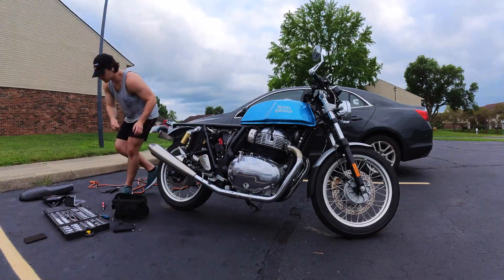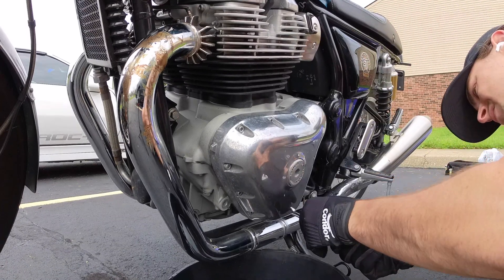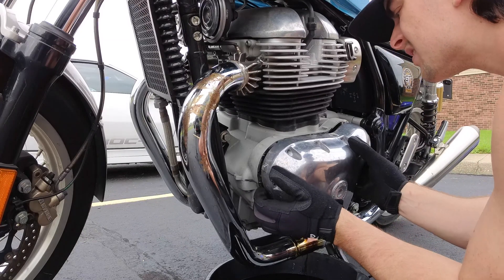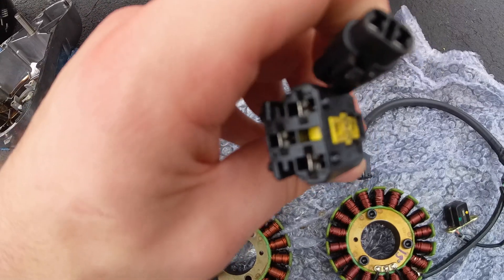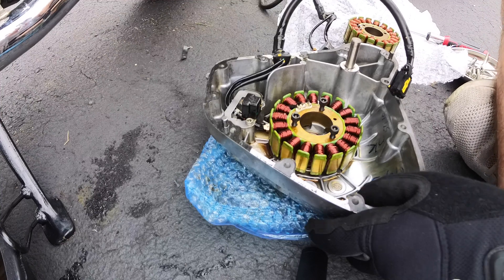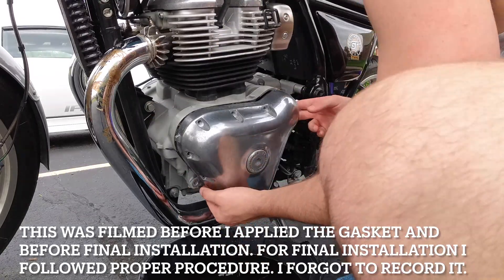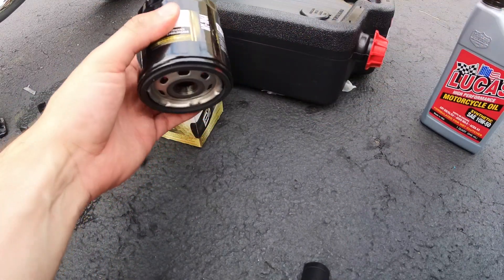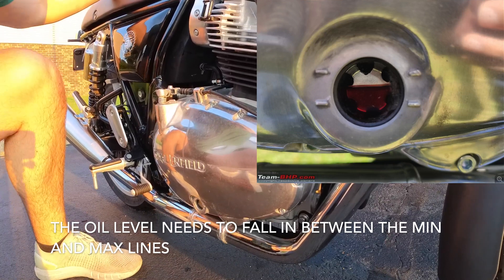Solving a 2020 Royal Enfield Continental GT's dying battery problem (Stator & Rectifier Regulator)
My battery kept dying on me whenever I would shut my bike off after a ride so I replaced the Alternator and when that didn't work I replaced the Rectifier Regulator.

0:00 Intro
1:00 Checking the Fuse
1:19 Checking the Alternator
4:36 Replacing the Alternator
8:40 Crank Case Cover Install
10:35 Oil Change
13:11 Replacing the Rectifier Regulator
15:55 Testing the Battery

Needed materials for Alternator Replacement

Crank Case Gasket

Liquid Gasket

Metric Alan Key Set

Needed Materials for Rectifier Regulator Replacement

Metric Wrench Set

Rectifier Regulator